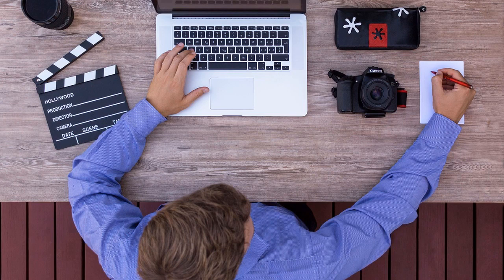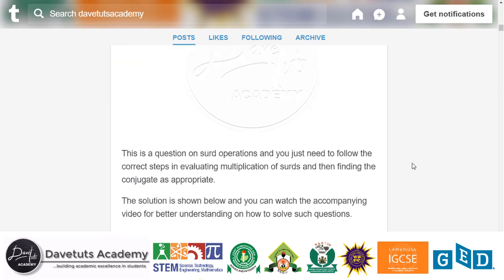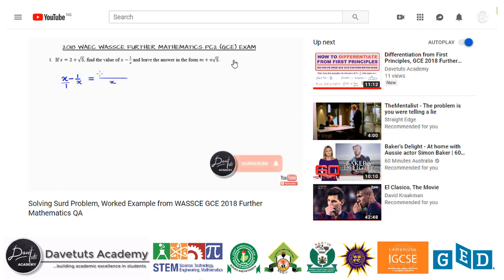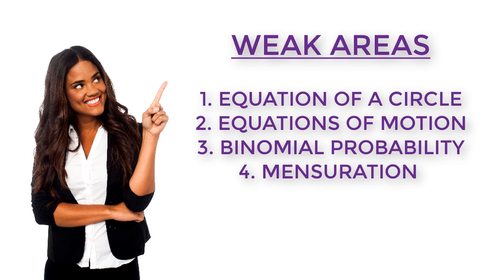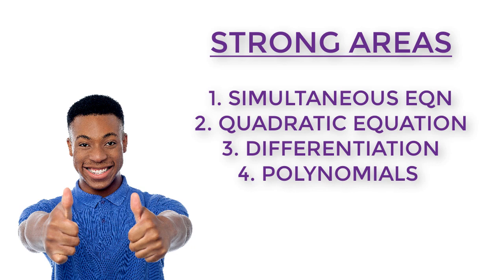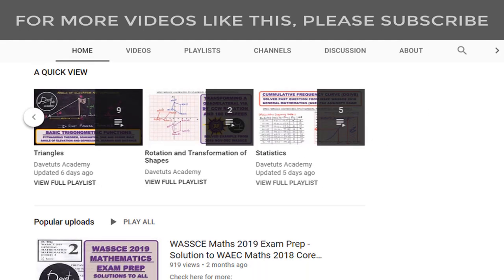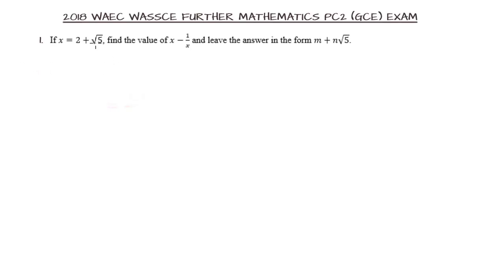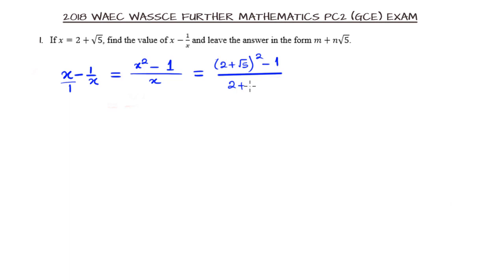WAEC WASSCE 2018 Nov/Dece ELECTIVE MATHEMTICS Exam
This video is an Exam Prep featuring the Detailed Solution to all the Questions from the WASSCE 2018 Aug/Sept Further Mathematics Theory Paper.

Students preparing for WAEC or WASSCE, GCE, GCSE or IGCSE, JAMB UTME and GED will find this video quite resourceful as it features the solutions to questions 1 to 15 from the WAEC WASSCE Further Mathematics Core/Theory Paper 2 for Aug/Sept. 2018.
Various tips, hints and hacks were featured in the solutions to develop academic excellence in students and equip them with smart ways to tackle such problems.
The timeline for the video is as follows:
03:55 Question 1 - Surd Algebra
08:44 Question 2 - Definite Integral + Quadratic Equation
13:44 Question 3 - Algebra of Matrices
19:16 Question 4 - Equation of Circle + Completing the Square + Equation of a Line
29:27 Question 5 - Unordered Selection of Items (Combination)
35:28 Question 6 - Estimating Mode from Graph of Histogram
44:12 Question 7 - Vector Product + Triangle
53:13 Question 8 - Linear Equations of Motion
57:36 Question 9 - Equation of a Line + Triangle
1:03:55 Question 10a - Simultaneous Equation + Quadratic Equation
1:13:53 Question 10b - Polynomial + Partial Fraction + Simultaneous Equation
1:23:20 Question 11a - Differentiation from First Principles
1:34:06 Question 11b - Integration by Substitution
1:39:13 Question 12a - Spearman's Rank Correlation Coefficient
1:44:54 Question 12b - Restricted and Unrestricted Selection of Committee Members (Combination)
1:49:55 Question 13 - Binomial Probability
2:03:21 Question 14a - Resolution of Concurrent Coplanar Forces
2:12:46 Question 14b - Object under Free Fall
2:14:53 Question 15a - Algebra of Vectors
2:19:40 Question 15b - Parallelogram Law of Vectors + Dot Product